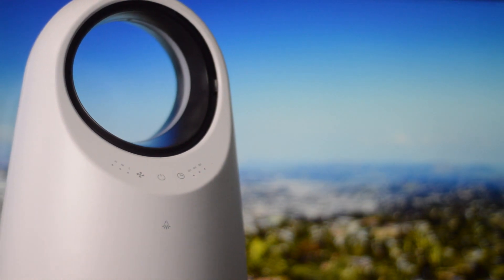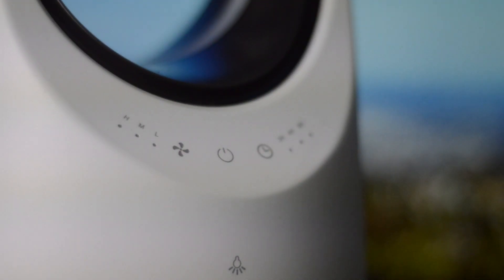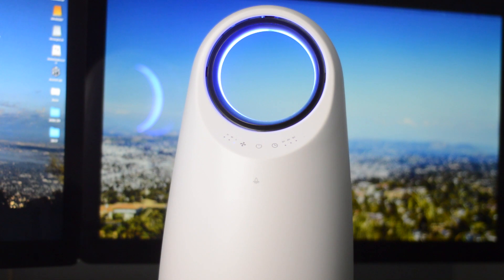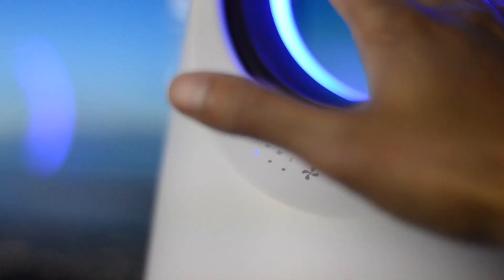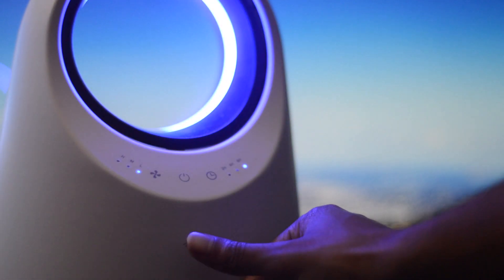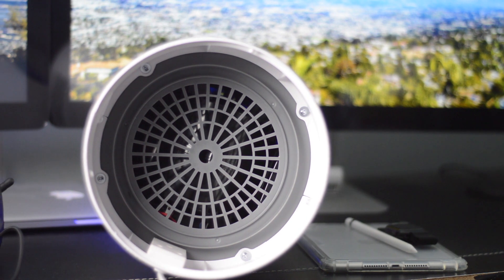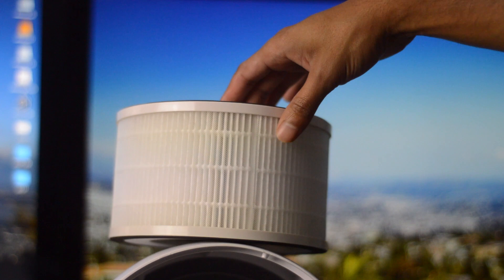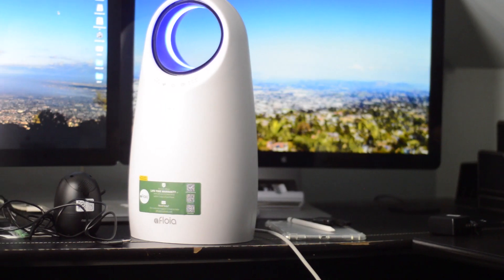Afloia HEPA Air Purifier for Home Bedroom With H13 True HEPA Filter - Review!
The code time is: 5/27 06:00 PDT - 6/25 23:59 PDT

STHQ Social

▶️Thanks!